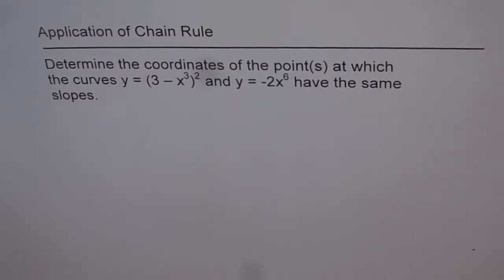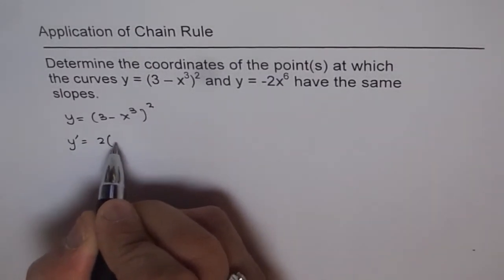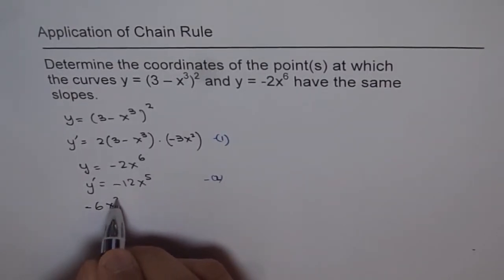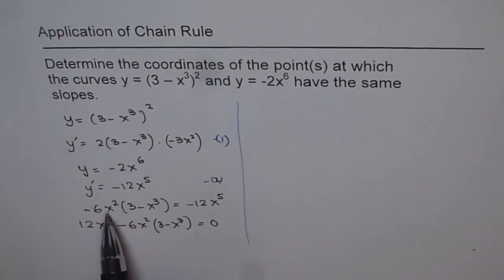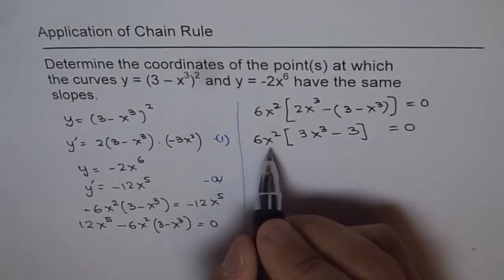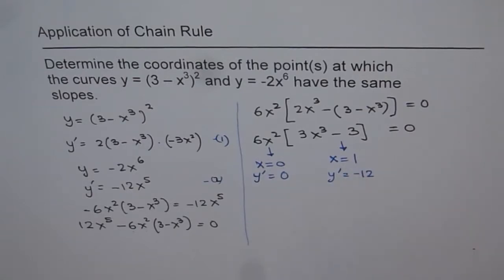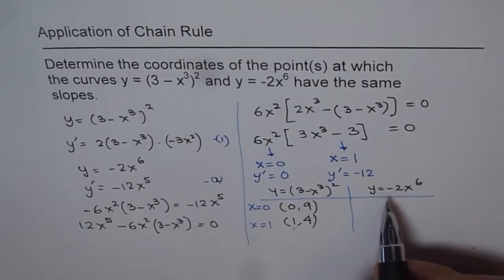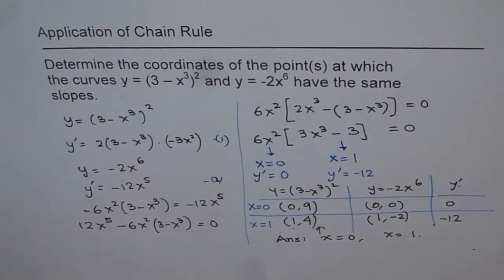Find Points With Same Slope or Derivative for the function